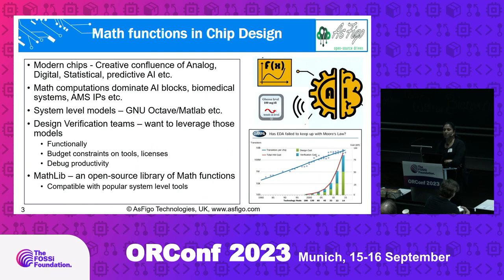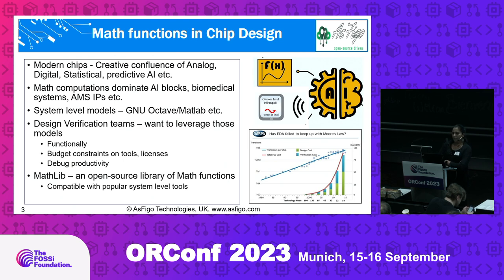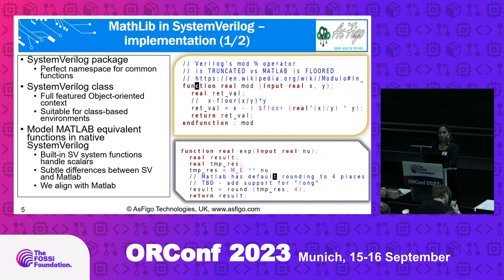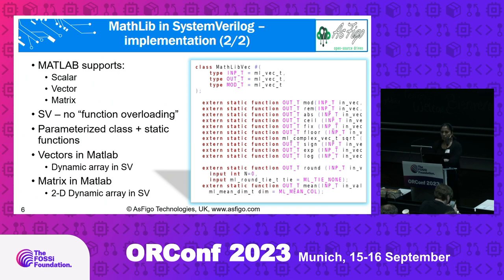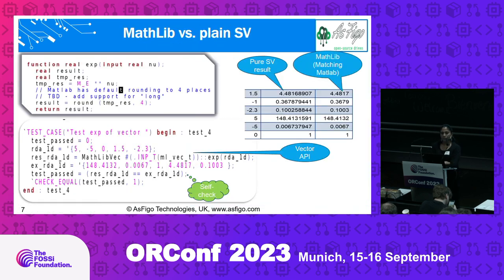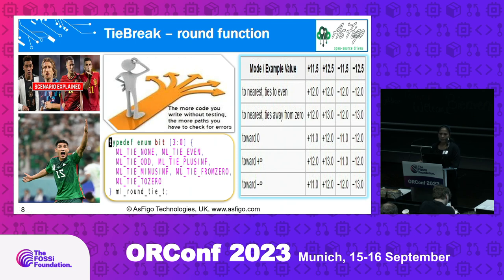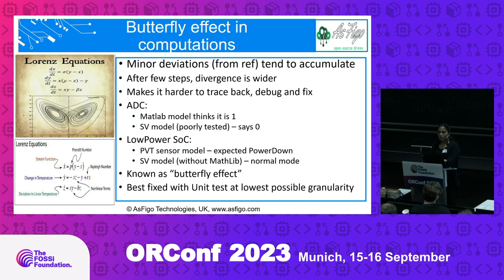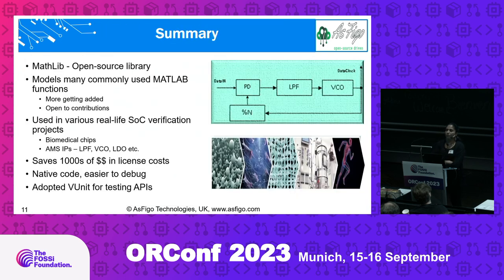MathLib - Math functions Library for SystemVerilog (Deepa Palaniappan)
The importance of mathematical models in modern electronic-based systems across various domains such as automotive, telecommunication, gadgets, and medical cannot be overstated. However, hardware design, particularly the verification process, requires specialized skills and tools like SystemVerilog.

To address this, we have developed a package called MathLib, which extends standard SystemVerilog to include mathematical function modeling. In this paper, we present a selection of MATLAB functions and their equivalents implemented in MathLib. This approach offers several key advantages:

Native SystemVerilog implementation: By integrating mathematical functions directly into SystemVerilog, we eliminate the need for external tools or dependencies, streamlining the design process.

Cost savings: Since MathLib enables native implementation in SystemVerilog, it eliminates the need for additional licenses or software, resulting in cost savings for the users.

Furthermore, we provide a real-world example of how MathLib was utilized in one of our recent customer projects. We demonstrate how we employed MathLib to model complex equations within native SystemVerilog, showcasing its practical application. Additionally, we share insights from deploying this library in a few analog and mixed-signal (AMS) designs, specifically in the development of designs such as low-dropout regulators (LDOs) and low-pass filters (LPFs).

Through this paper, we aim to highlight the benefits of using MathLib in SystemVerilog-based design projects, showcasing its capabilities and demonstrating its successful integration into various AMS designs.